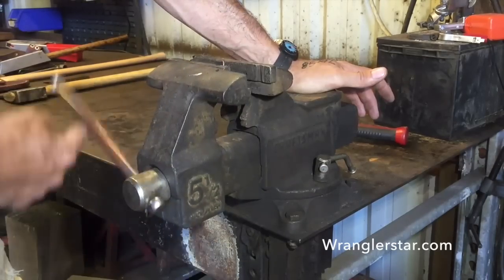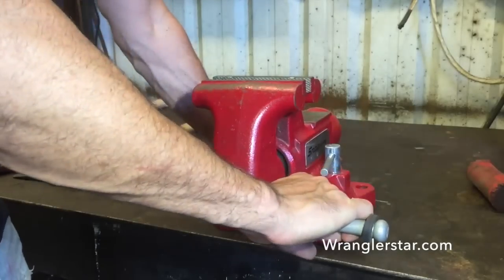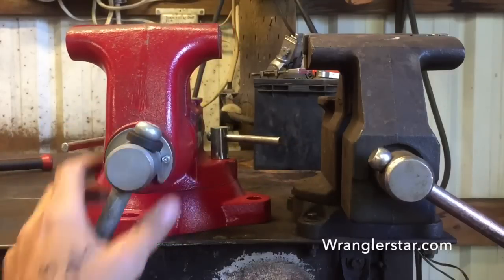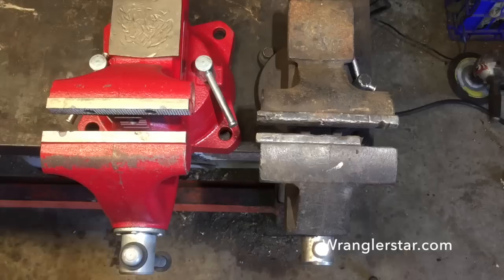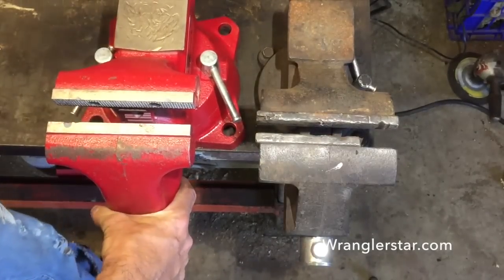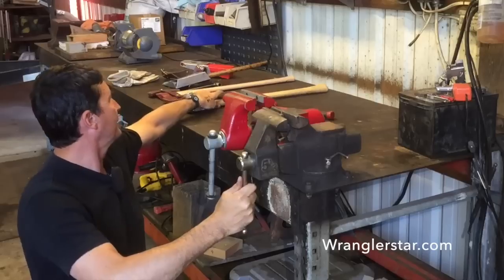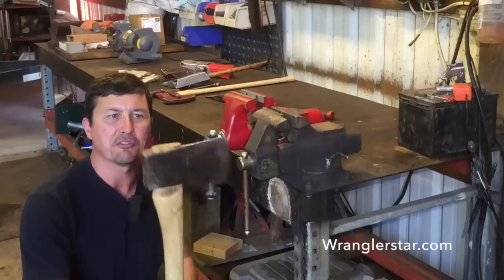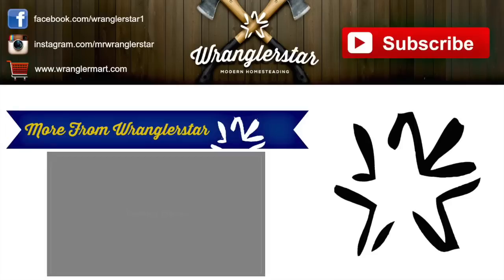The Most Important Tool In Your Shop | Vise